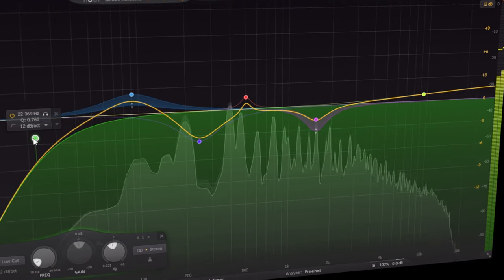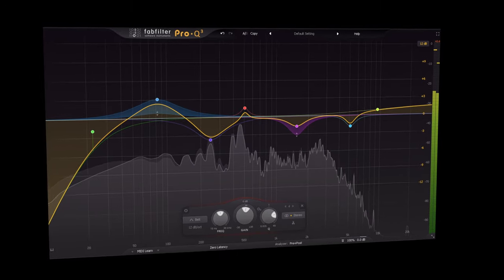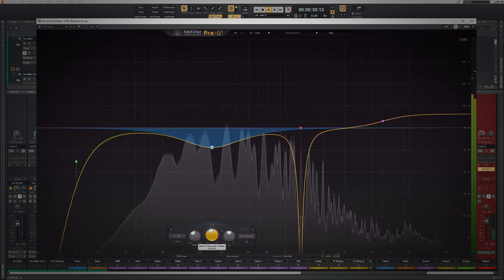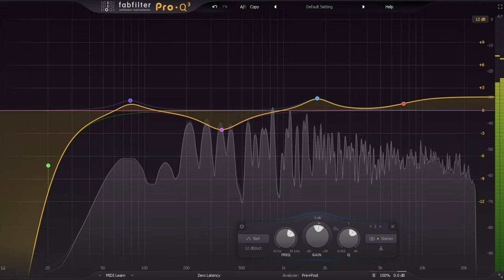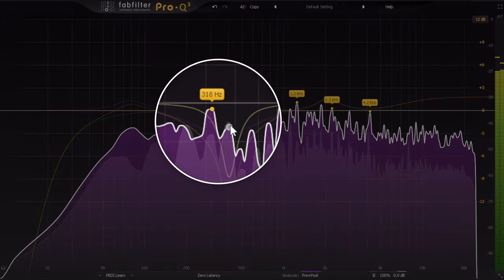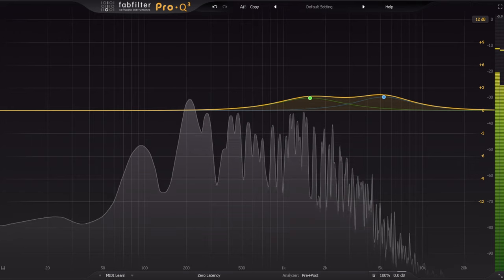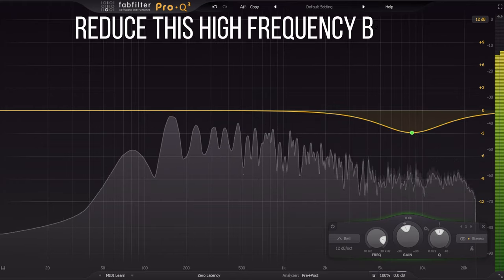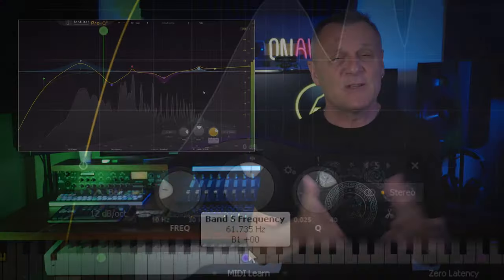What Makes This Plugin So Great? FabFilter Pro-Q 3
Why is FabFilter Pro-Q 3 so good? Why do so many regard this as the best plugin?